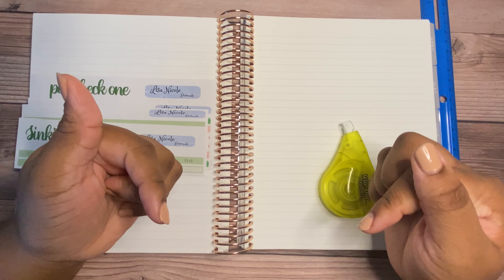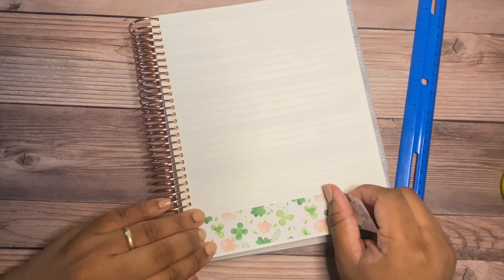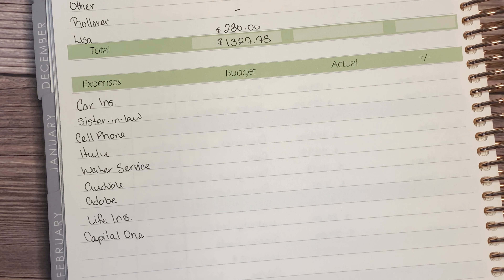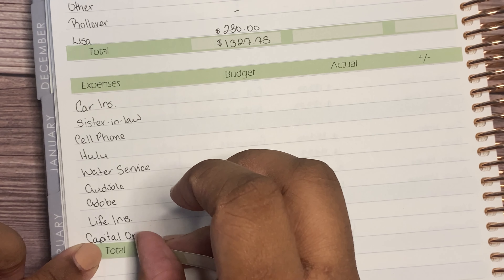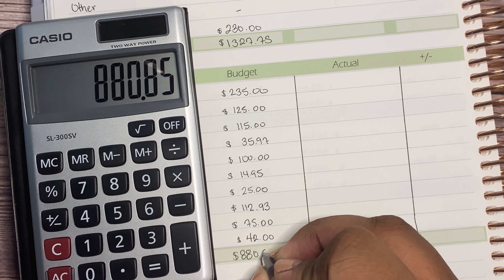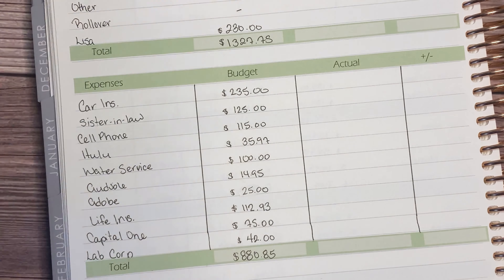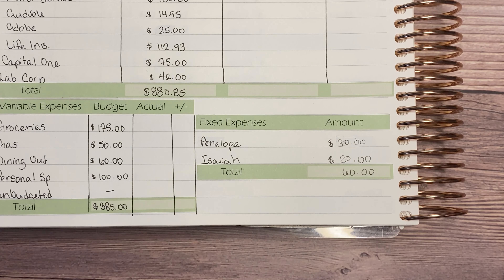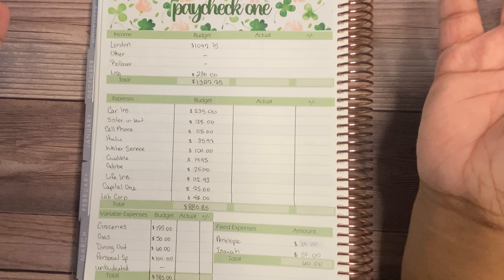March 2021 Paycheck One | Budget with Me | Erin Condren Monthly | Lisa Nicole Personals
Thank you for stopping by my channel. In today’s video we will be going over my husband’s first paycheck for the month of March. We found out that there was a meal deduction attached to his paycheck; which been making our pay short.

***April Budget Stickers are now available in my Etsy shop. Click this link to get 10% of your purchases

🌻If you would like to send me something:
Lisa Nicole Personals
Fort Campbell, Kentucky 42223